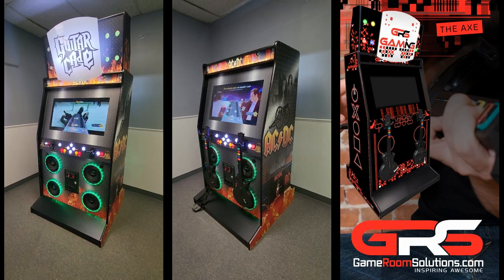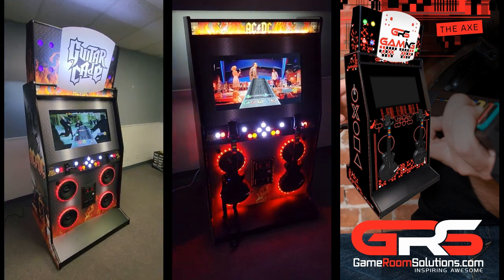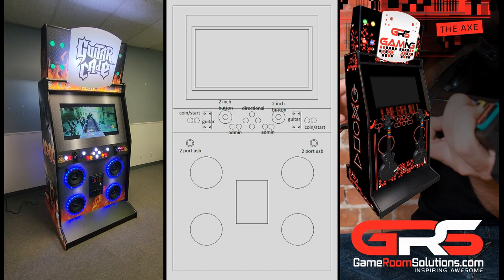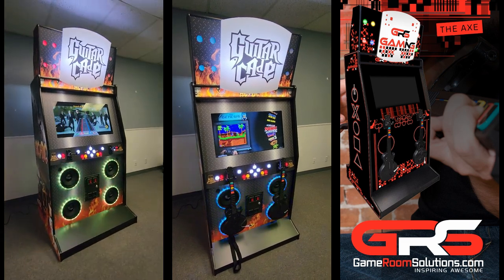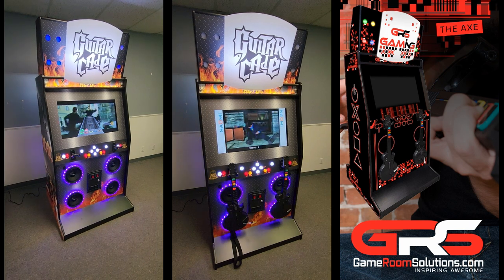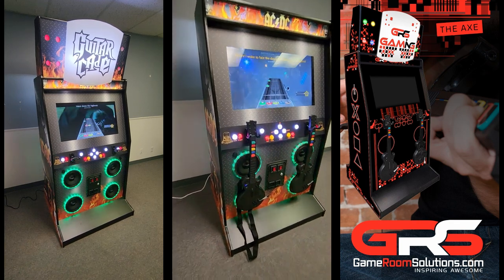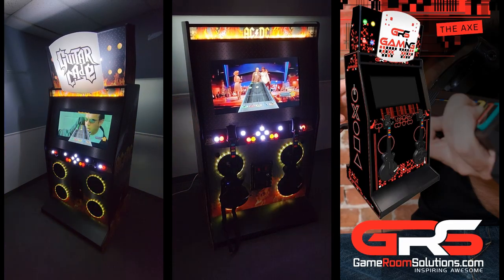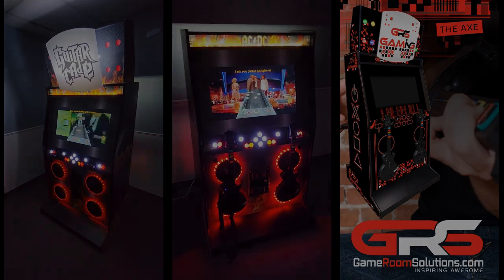GRS Clone Hero Arcade Cabinet - The AXE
Welcome to Game Room Solutions! In this video, Ryan introduces our latest and most exciting addition yet - the AXE cabinet. Designed with gamers in mind, this incredible cabinet is a perfect fit for clone hero software, allowing you to unleash your inner rockstar and jam to your favorite tracks.

Dimensions without Topper:  37.5" W x 65" H x 3.5" D
Dimensions with Topper:  37.5" W x 82" H x 3.5" D

But that's not all! The clone hero software is absolutely free and has been specifically designed to support popular rhythm games like Guitar Hero and Rock Band. With the AXE cabinet, you can take your gaming experience to a whole new level.

Equipped with a 32" monitor and offering customizable cut options, the AXE cabinet provides the ideal setup for your gaming preferences. While most users will find the guitar controller sufficient, we understand that some may desire additional functionality. That's why we offer a range of custom cut options to meet your specific needs.

However, the AXE cabinet is more than just a gaming machine. By connecting an Android TV or adding a Chromecast, you can transform it into an amazing home jukebox, playing all your favorite tunes for any occasion. And if you're a fan of retro gaming, simply add wireless controllers to turn it into the ultimate gaming console.

In fact, our shooter cabinets were so popular for clone hero conversions that we couldn't resist incorporating that feature into the AXE cabinet as well. Now you can enjoy both rhythm games and immersive shooting experiences, all in one versatile machine.

To ensure a personalized touch, our design team is here to help you choose the perfect artwork package, which will be pre-installed on your AXE cabinet. Additionally, the front of the cabinet supports 2 or 4 8" speaker cuts, guaranteeing an incredible audio experience.

But that's not all! Take your visual experience to the next level with our custom-designed LED rings. These mesmerizing lights sync with the beat of the music, creating a captivating visual spectacle. And if you're a fan of karaoke, simply add a microphone to your AXE cabinet for the ultimate karaoke device.

Don't miss out on this versatile gaming cabinet that caters to all your entertainment needs. For more information, be sure to check out the description below and visit our website at gameroomsolutions.com. Get ready to rock with the AXE cabinet and elevate your gaming experience like never before!

Clone Hero Software: Elevating Guitar Rhythm Games to New Heights

Clone Hero is a free and open-source rhythm game inspired by Guitar Hero and other similar titles. It offers a customizable and community-driven experience, surpassing the limitations of commercial games. With a vast library of user-created songs, players can enjoy virtually any track they desire. The game's customization options extend to visuals, allowing players to personalize note colors, fretboard appearances, and backgrounds. Clone Hero supports various input devices, making it accessible to a wide audience. The passionate community behind Clone Hero actively contributes new songs, charts, and features, fostering a collaborative and supportive environment. Regular updates ensure the game remains fresh and enjoyable. Clone Hero has revolutionized the guitar rhythm game experience, providing immersion, personalization, and a vibrant community for players to rock out and connect with fellow enthusiasts. Unleash your inner rockstar with Clone Hero!